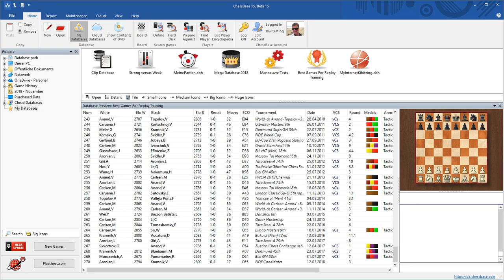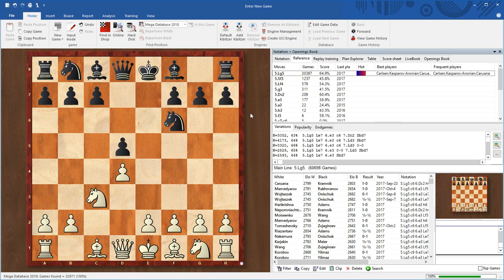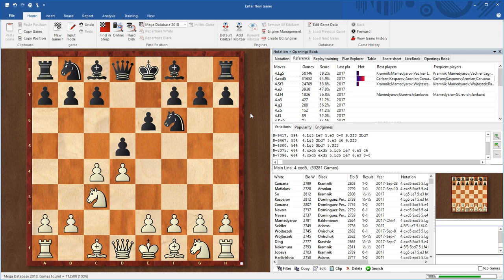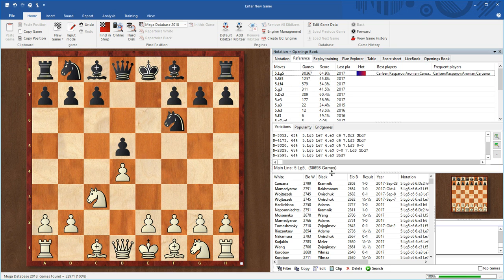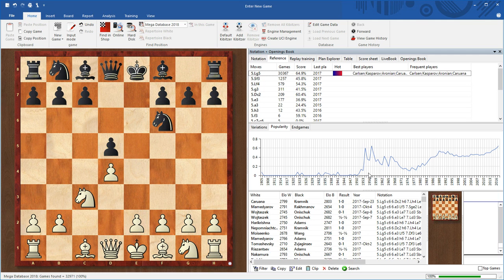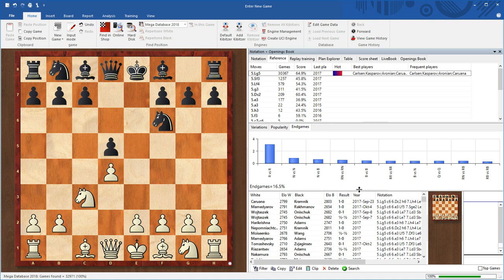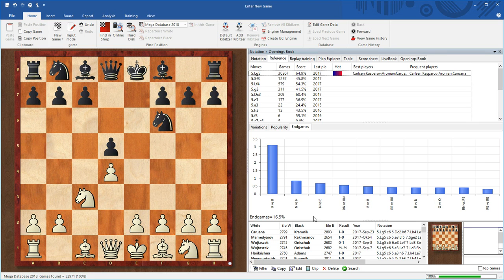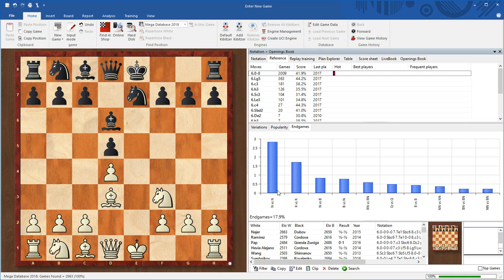ChessBase 15 The fast new Reference Search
This is the a clip explaining a new function in Chessbase 15: The fast new Reference Search!